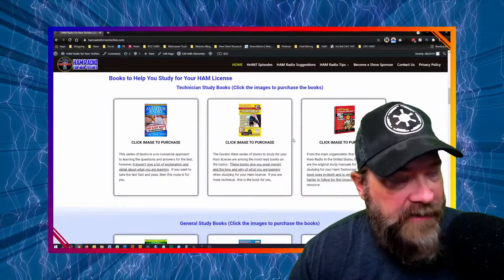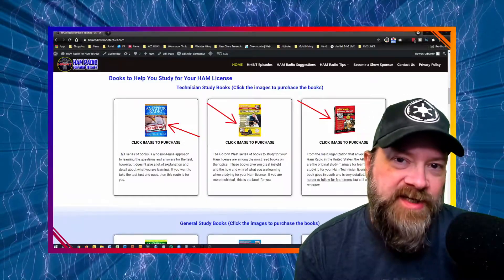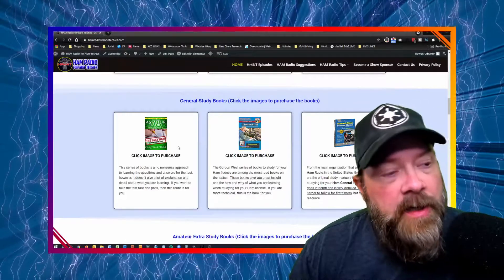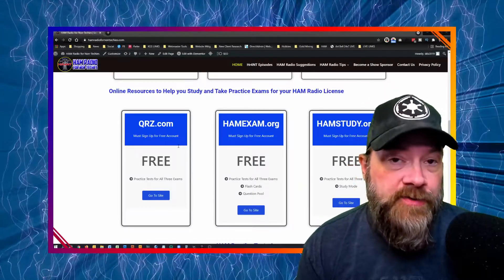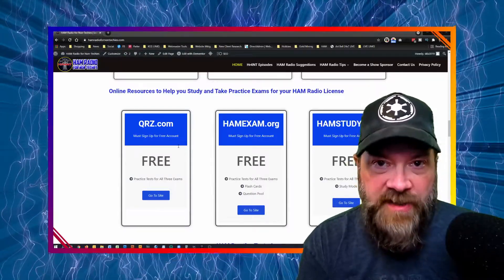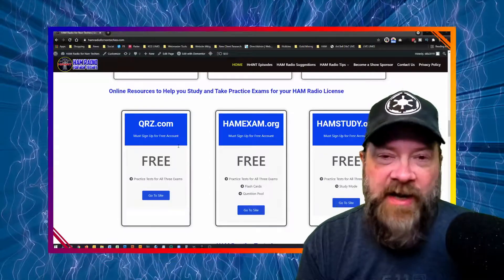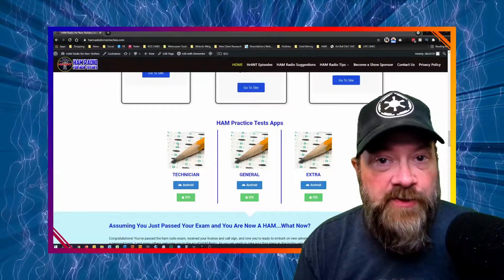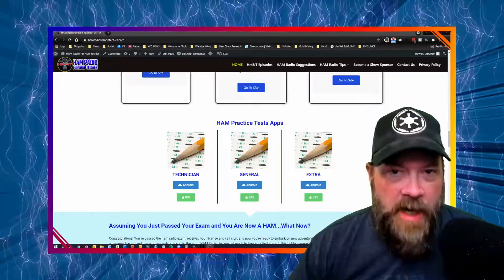Free Resources to Help You Pass Your Ham Radio Test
Are you trying to pass your ham radio exams?  I have free resources to help you study and pass your ham radio exam.